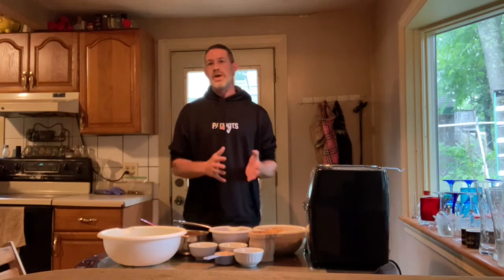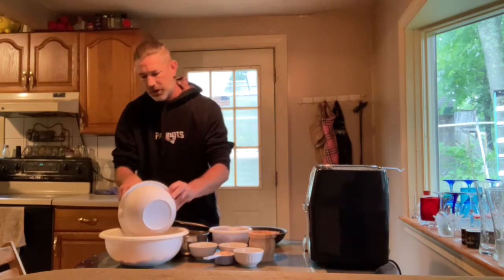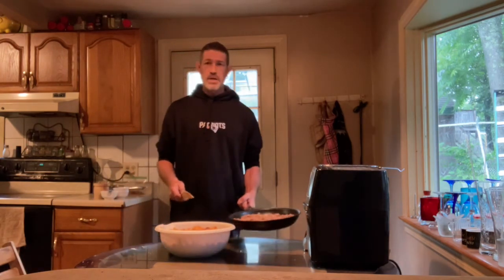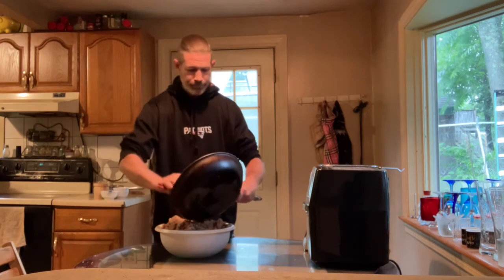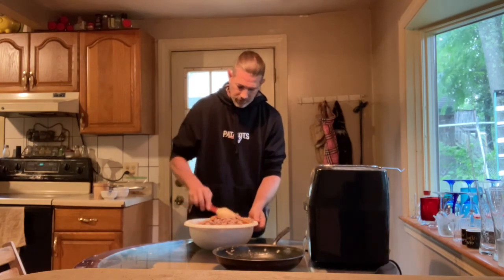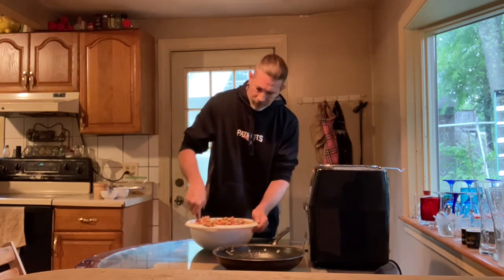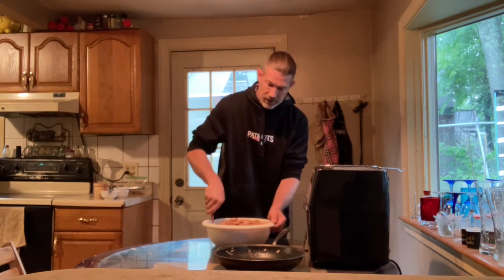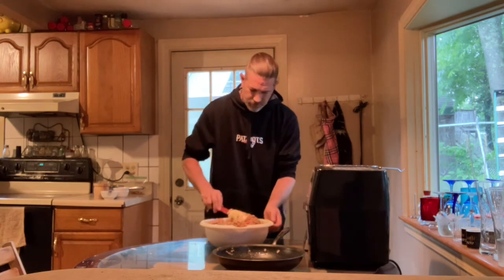TRY THIS!!!!! A WELL ROUNDED HOMEMADE DOG FOOD THAT HELPS FIGHT COMMON AILMENTS. LEARN THE BENEFITS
This is a video that i show you how to make a healthy dog food that dogs love. I also explain why i use what i use plus the health benefits behind each ingredient. I will teach you some of the ailment that can be eased or controlled with different ingredients. If you enjoyed this video and would like to see more don’t forget to hit that like button( leave a comment letting me know you liked it so i can thank you) also don’t forget to subscribe as i will be doing more videos on other dog food recipes and other dog treats. If you haven’t seen my other dog treat videos go to my channel and check them out.

INGREDIENTS:

3LBS OF MEAT
1/2 CUP OF SALMON
4/5 SWEET POTATOES
3 LARGE CARROTS
1 CUCUMBER
1 SUMMER SQUASH
1/3 CAULIFLOWER HEAD
1 CUP OF DARK GREENS (KALE, SPINACH)
4 CUPS OF MIXED FRUIT
1/2 CUP OF PUMPKIN SEEDS
1/2 CUP HEMP SEED HEARTS
2 TSP OF TURMERIC
2 TSP OF CURLEY PARSLEY
2 TSP OF GINGER
2 TSP OF FRESH GARLIC
2 TSP OF CINNAMON
6 EGGSHELLS

DIRECTIONS:

1)Boil eggshells for 5 to 10 mins. Set them off to the side to dry. Once they are dry crush them up in a bag or use a pestle and mortar
2)Peel and cut your sweet potatoes and boil them for roughly 20 mins
3)Put your 3LBS of meat in pan and on a low to medium heat cook for roughly 15 mins. Once its done let sit for 5 mins to soak up the juices and to cool down
4)Take your frozen dark greens and crush into pieces and put them in a large bowl.
5) cut up your veggies and add to a food processor and chop up. Add to your big bowl
6) put fruit into food processor and chop up. Then add to your big bowl
7) then add herbs and spices, hemp hearts, pumpkin seeds, salmon and eggshells
8) then add sweet potatoes and meat and give it all a good mixing
9) feed your dogs and watch how happy they are to eat. It will warm your heart.
10) don’t be shocked if they come up and thank you after

REMEMBER ENJOY THE BONDING TIME YOU HAVE WITH THEM. YOU ARE THE MOST IMPORTANT THING IN THEIR LIVES!